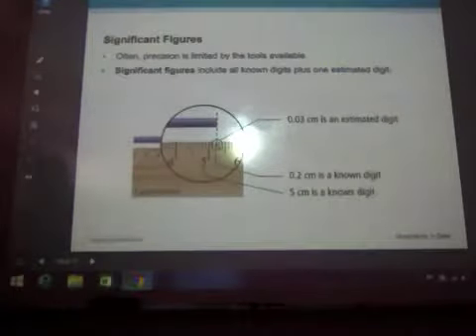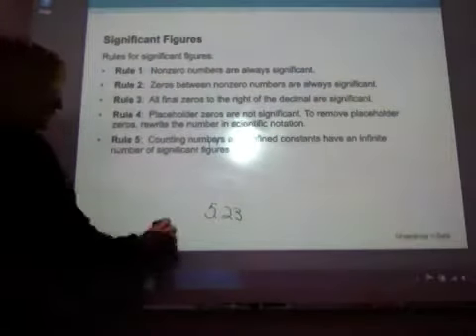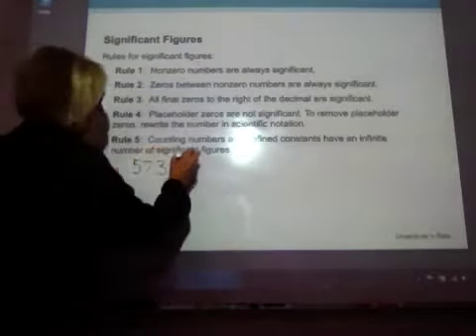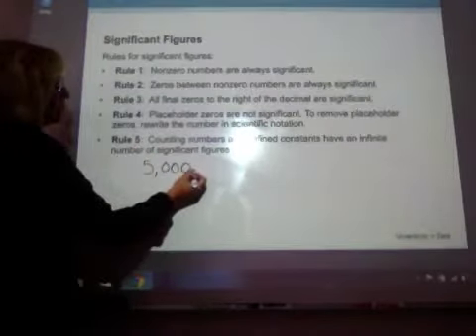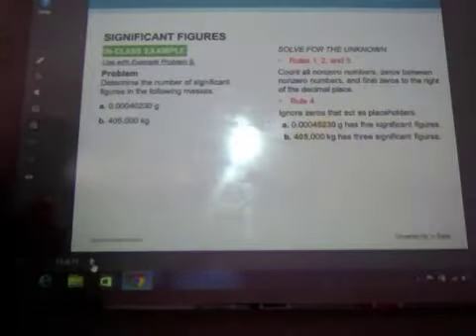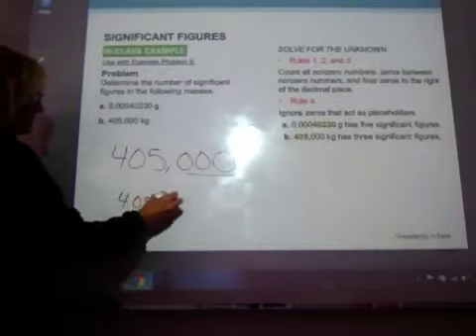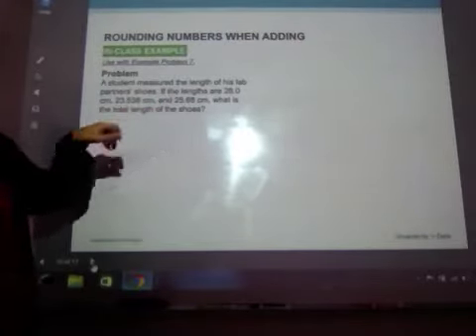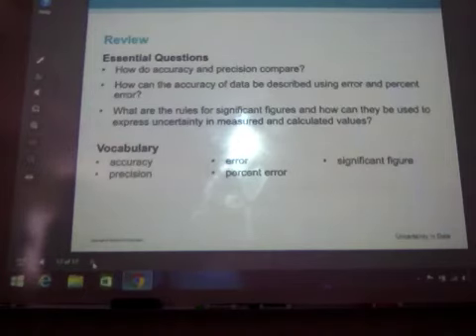Chapter 2.3 part 2